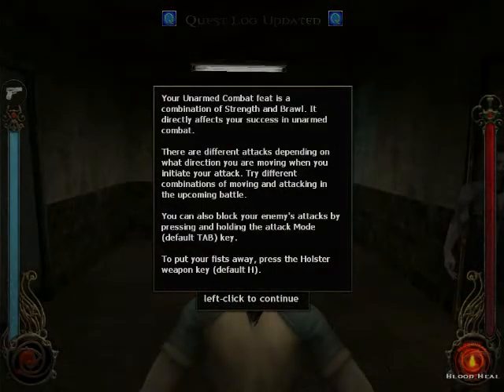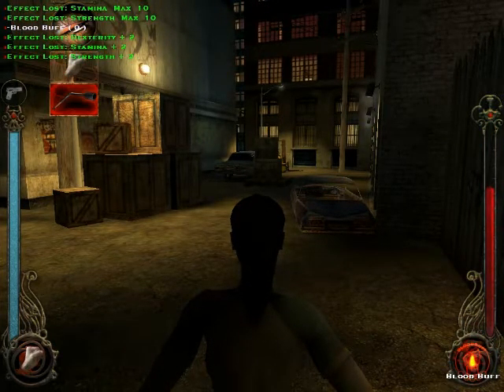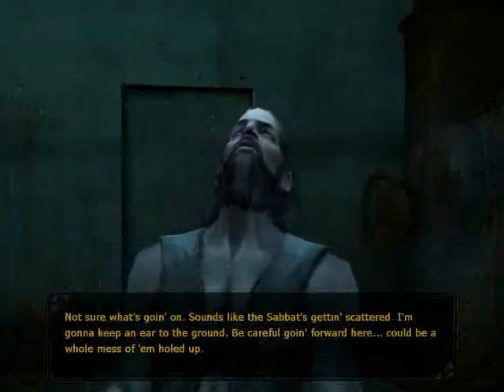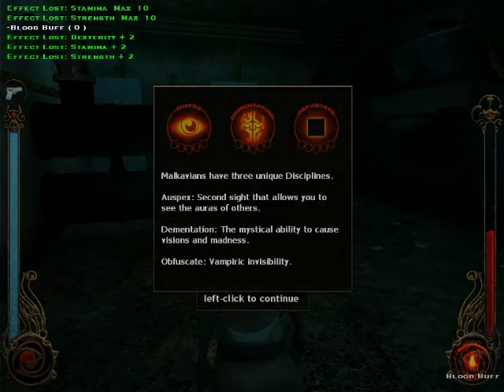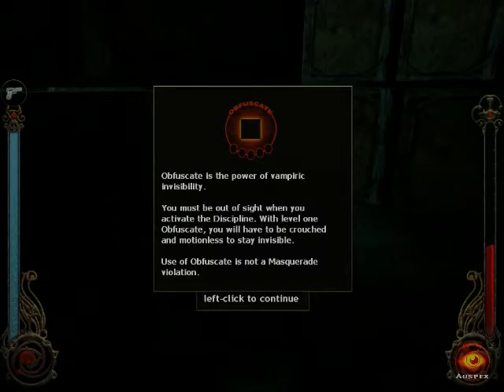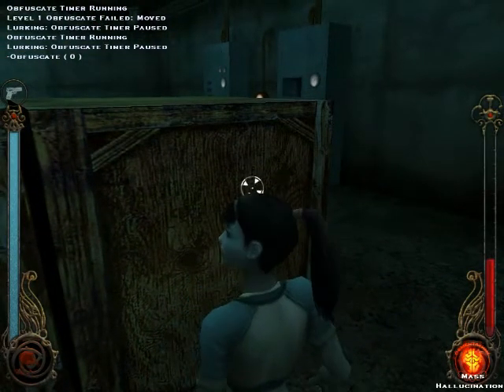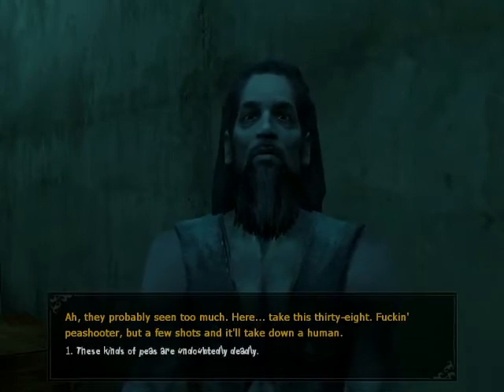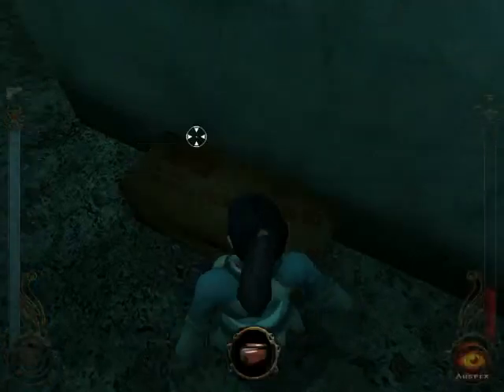Let's Play VtM: Bloodlines - S2P4 Tutorial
Invisibility!